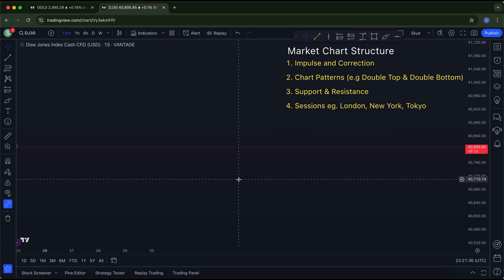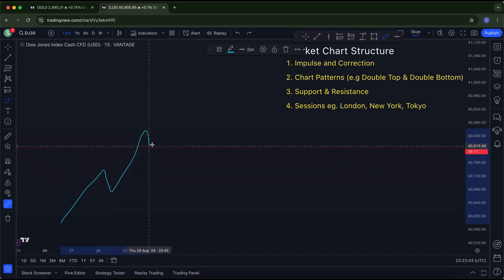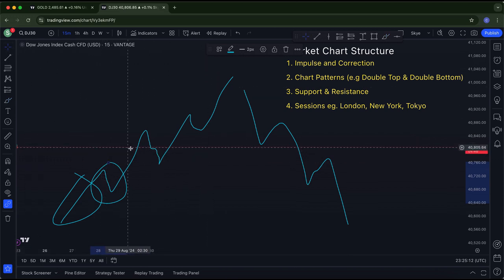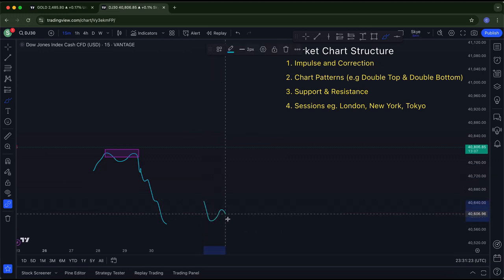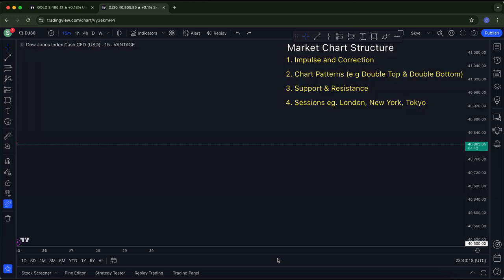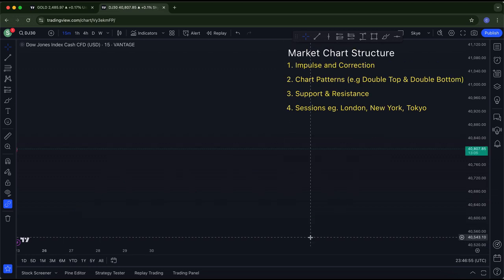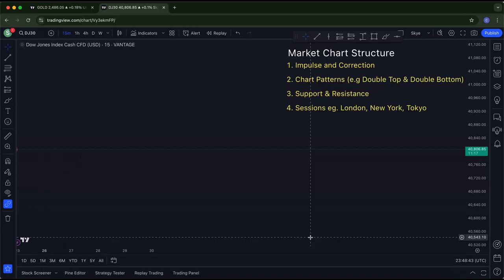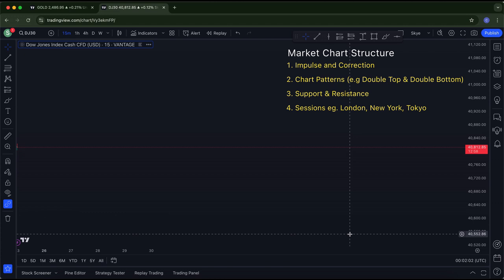Lesson 1 - Market Structure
Understanding market structure is fundamental to successful trading. In this lesson, we'll delve into the basics of how markets move. You'll learn to identify key support and resistance levels, as well as recognize different chart patterns that signal potential trading opportunities.